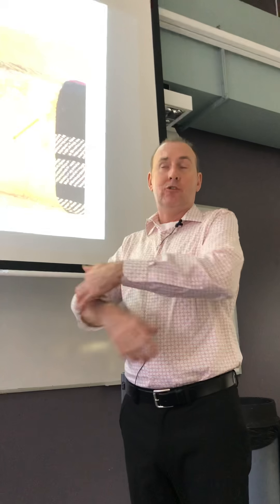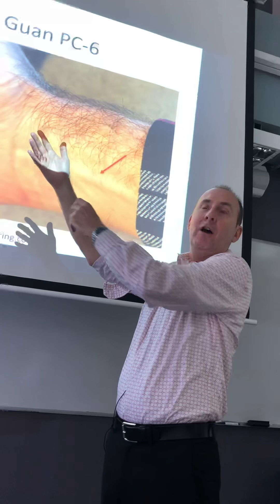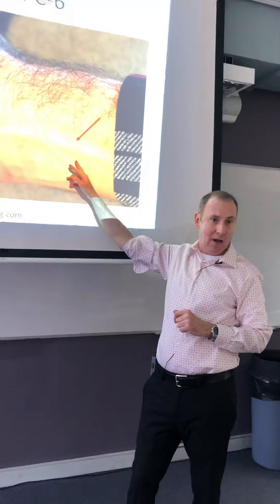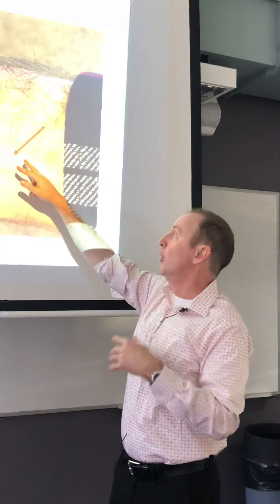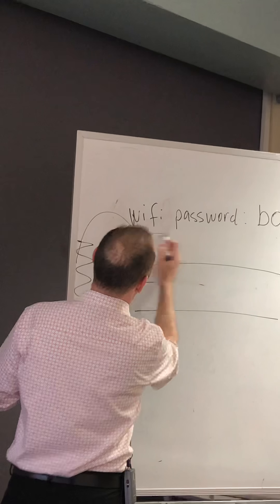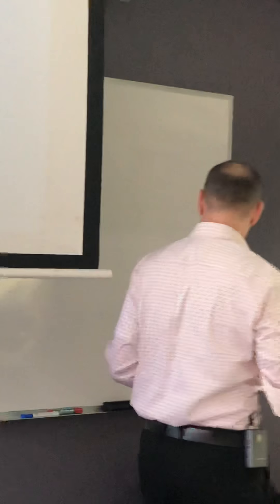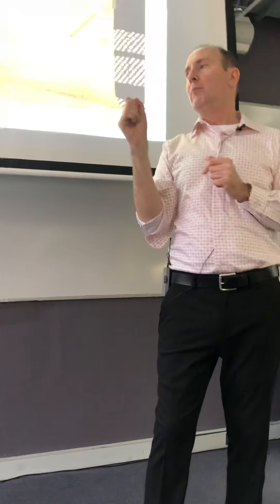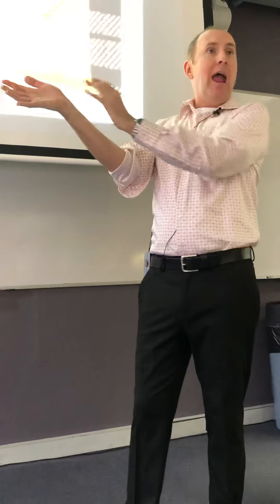Location of Nei Guan PC-6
CT describes the location of PC-6.